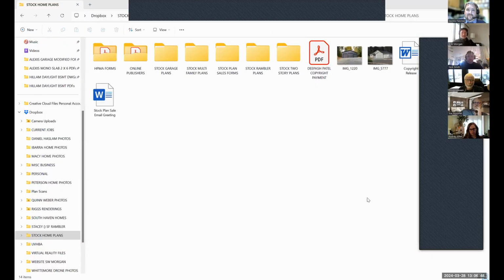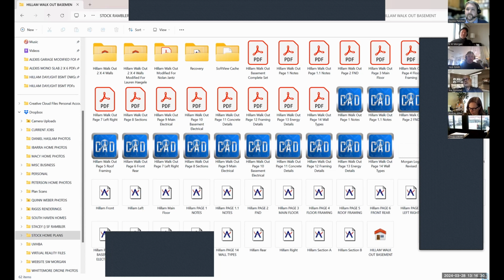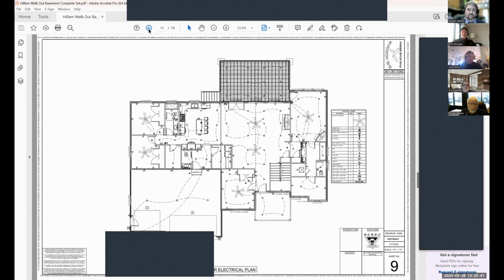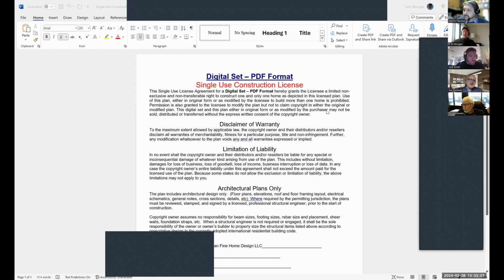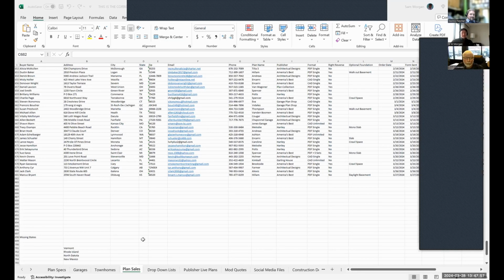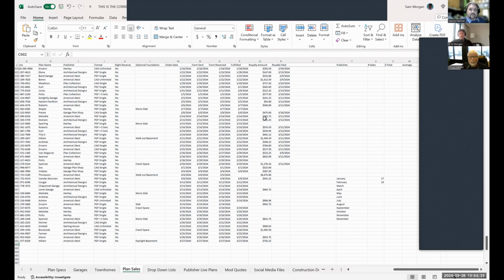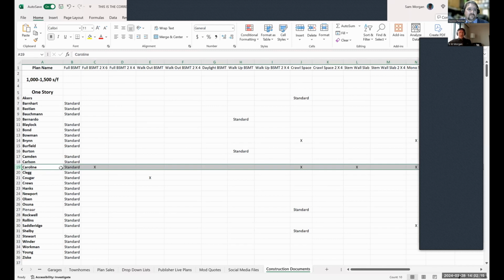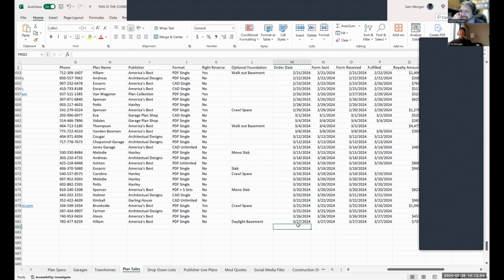The Backend of Stock Plan Sales with Sam Morgan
Sam Morgan pulls back the curtain on his stock plan business and shows us how he names his houses, how he organizes them, how he tracks sales, and so much more!
Sit back and listen to Sam Morgan explain how to organize your stock plans, what information you may want to keep track of and how he knows what are great sellers and what isn't.

Want to support this page? By me a cup of coffee.